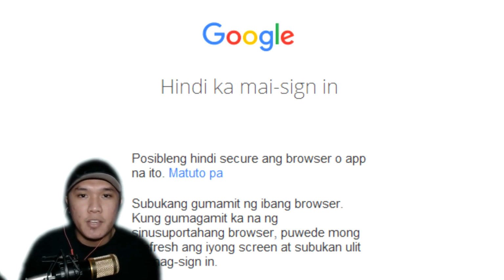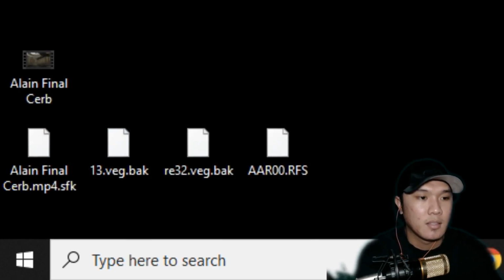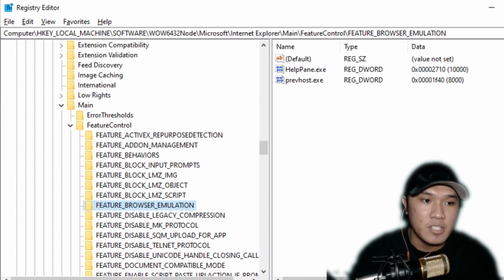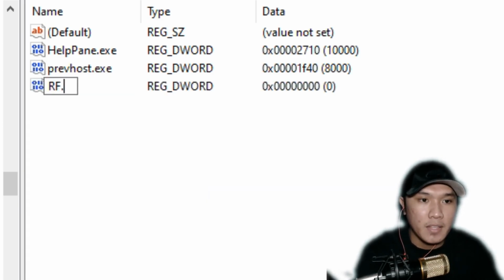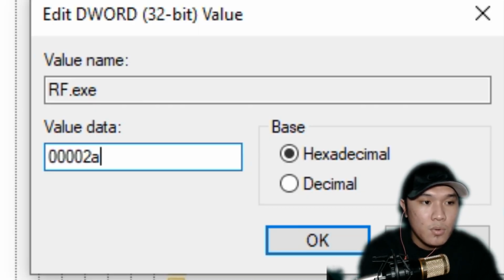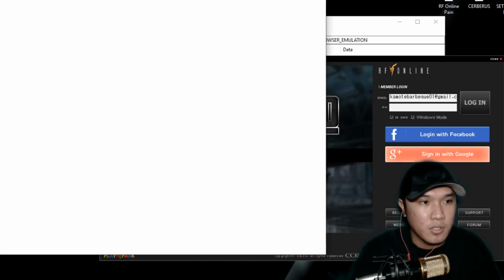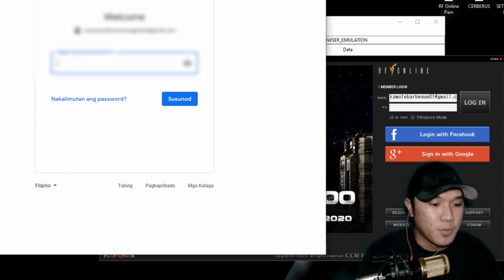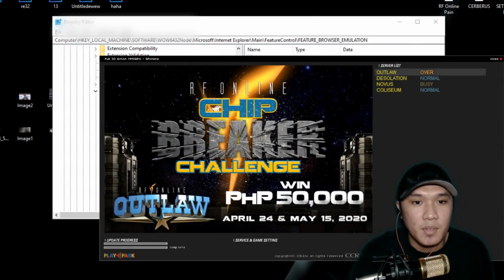RF ONLINE PLAYPARK GMAIL / FACEBOOK Login FIX!!!